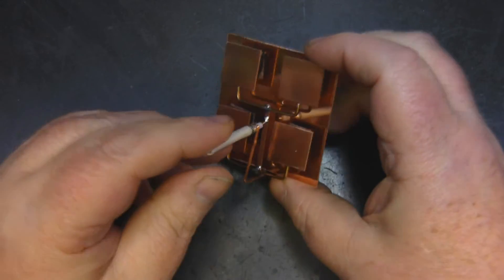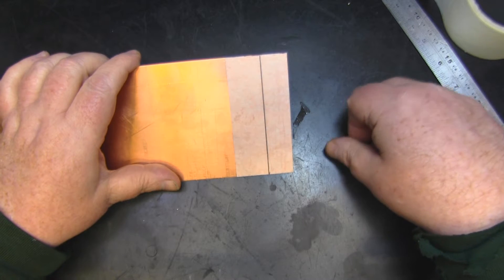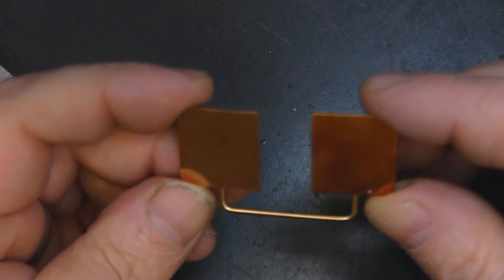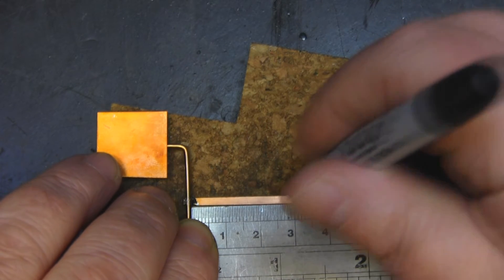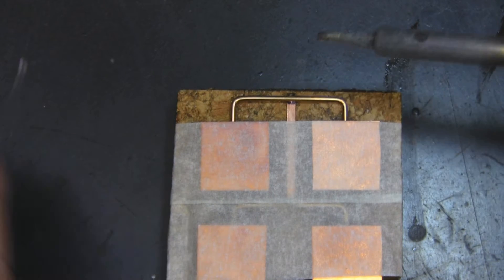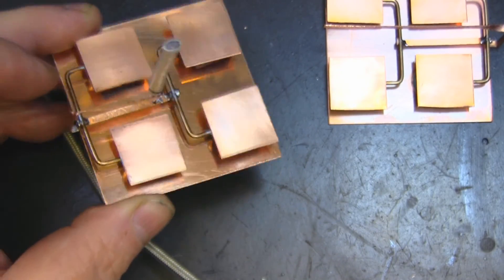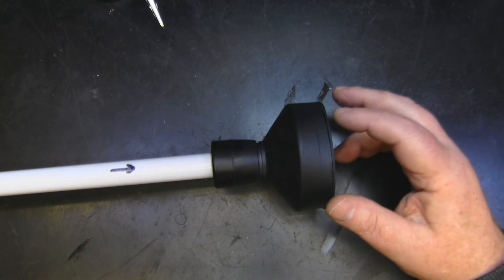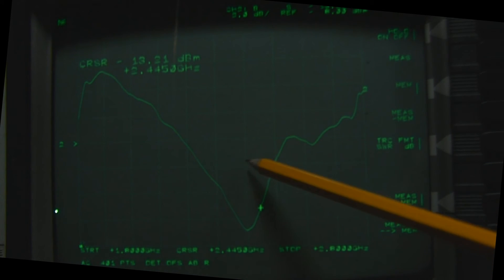2.4GHz & 5GHz Wifi Parabolic Dish Feed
I this video I show you how to construct a parabolic dish feed for 2.4 and 5GHz wifi. I have included the artwork for you to download to make your own. You can also use this to etch onto PCB.